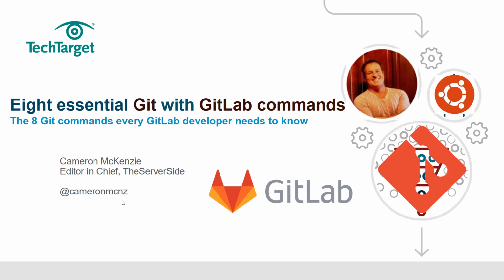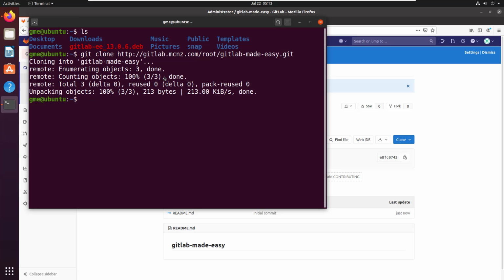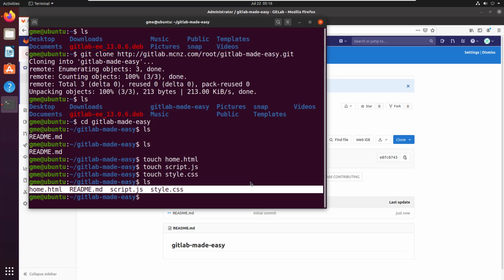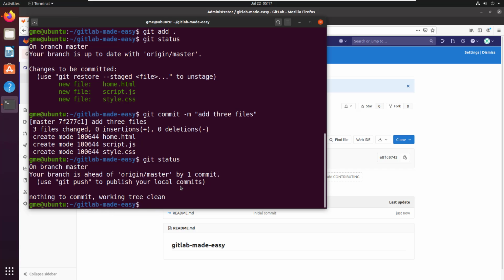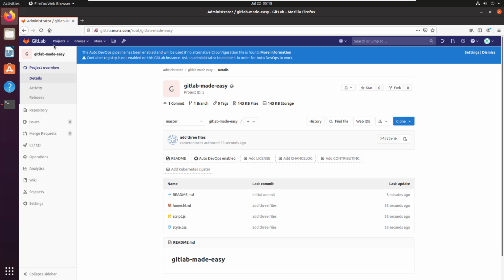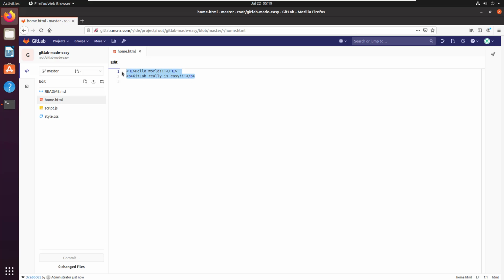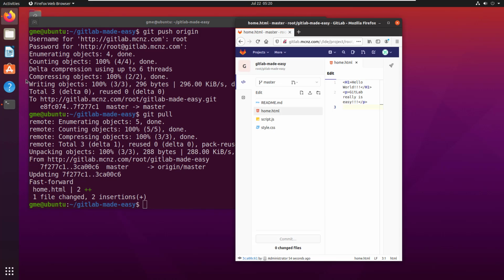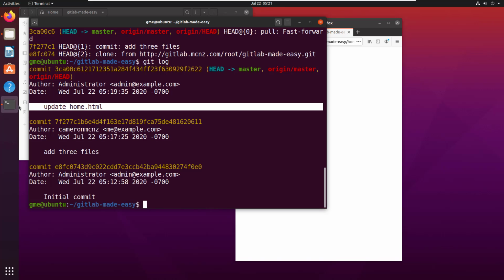Essential Git GitLab commands: The 8 GitLab command line instructions every developer must know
You can only do so much with the GitLab GUI. To really unleash the power of GitLab you must learn the 8 basic Git GitLab command line instructions that allow you to clone, push, pull and commit to GitLab. There's a few other basic Git GitLab commands thrown in the mix as well just to smooth things along. If you want a quick, beginners introduction on how to use Git and GitLab together, invest a few minutes with this quick GitLab Git tutorial.